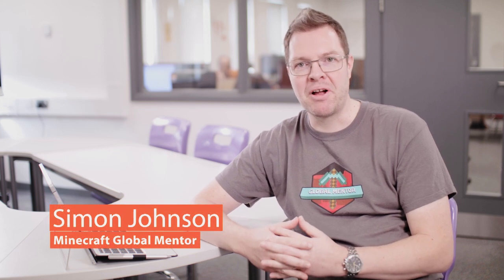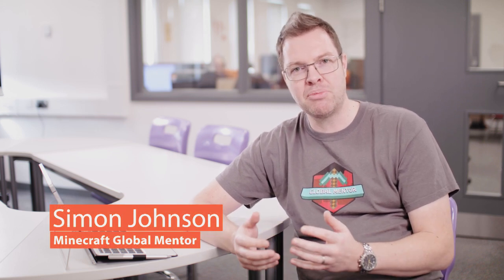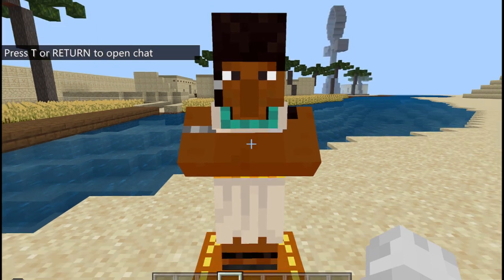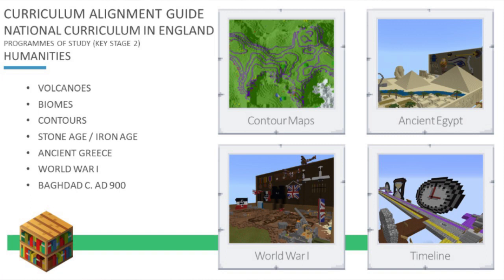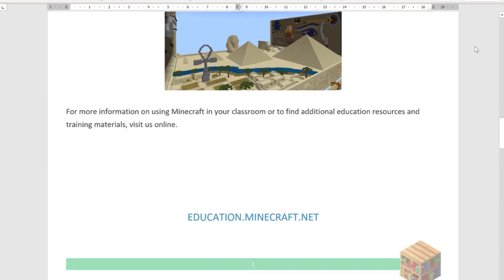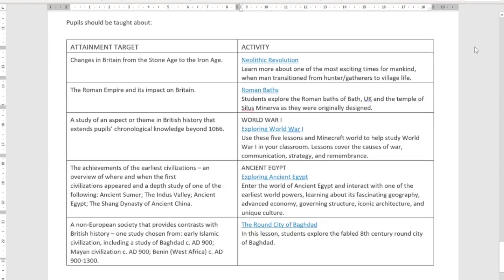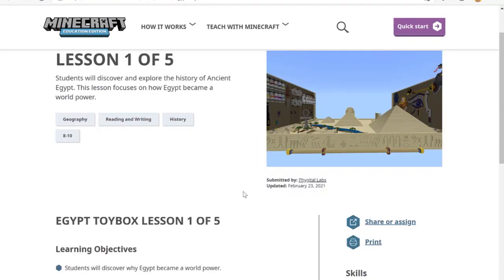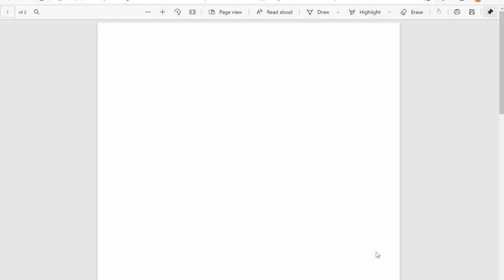Introduction to Minecraft: Education Edition in Humanities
This video highlights the ways that Minecraft: Education Edition can be used within the Humanities learning subject areas of the of the National Curriculum for England.